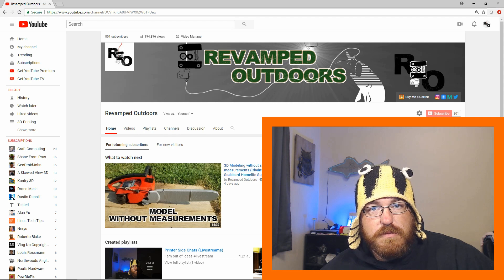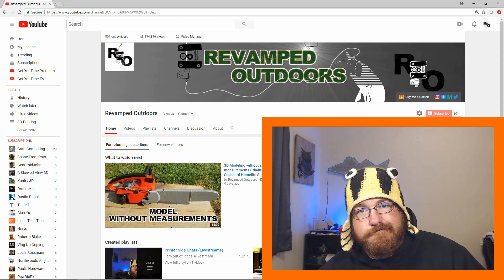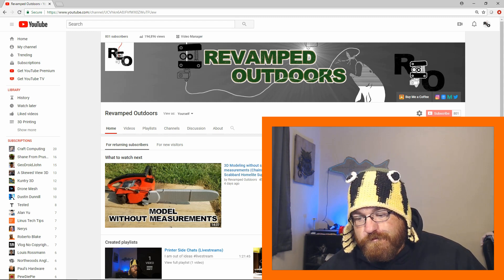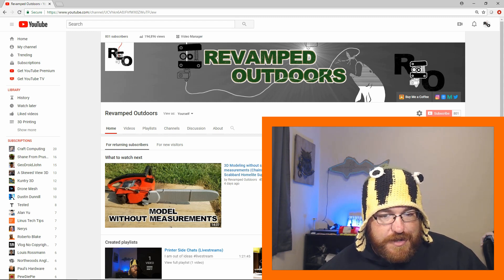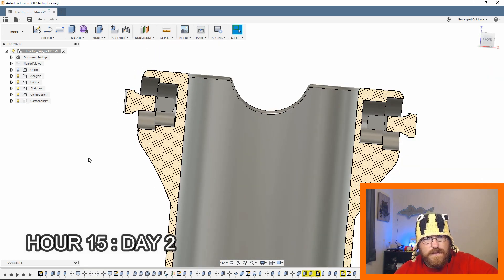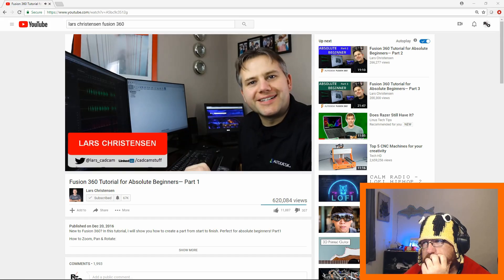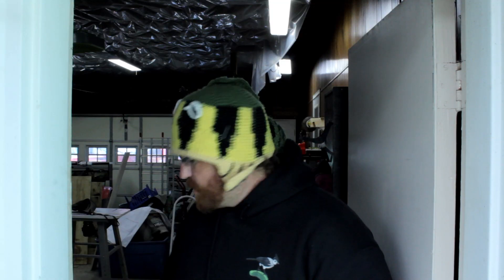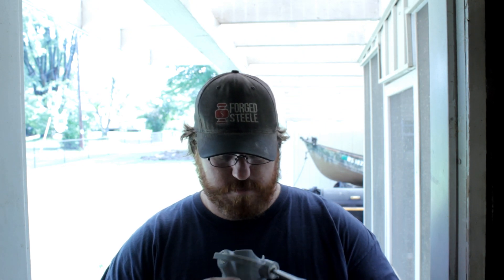The TRUTH About 3D Printing!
True story.